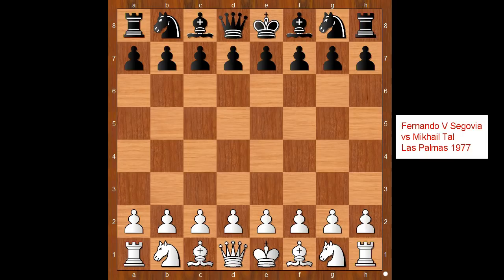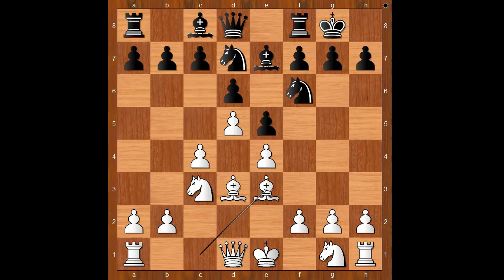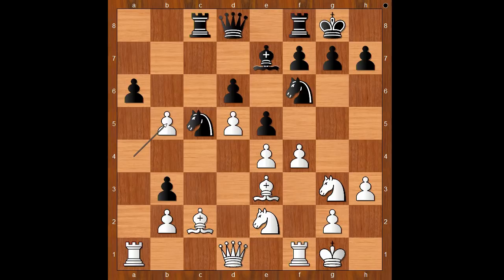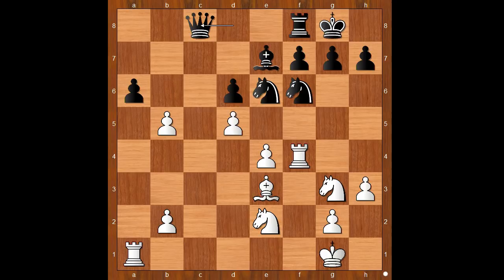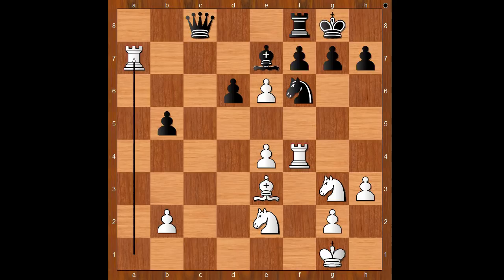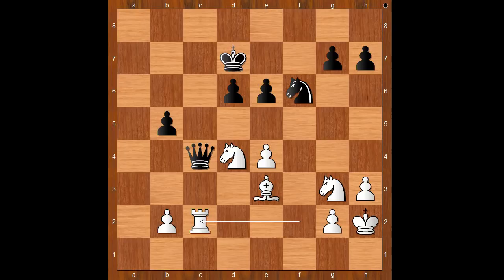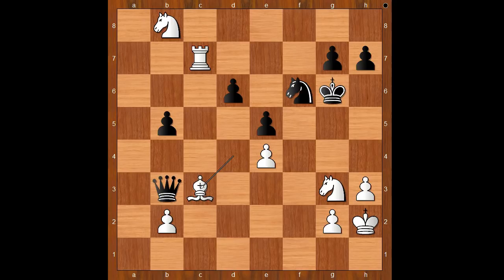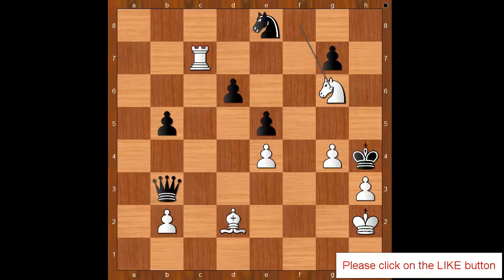Spanish Champion vs Mikhail: Tal Las Palmas 1977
Warning: Tal's fans should not watch this video
Fernando Visier Segovia vs Mikhail Tal
Las Palmas 1977, Las Palmas ESP, rd 9,
Rat Defense: English Rat (A41)  ·  1-0